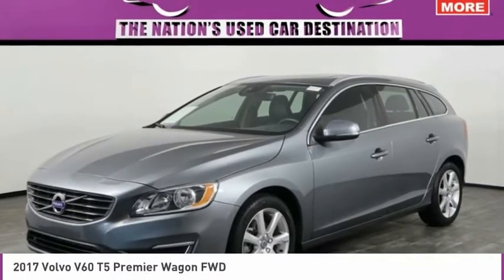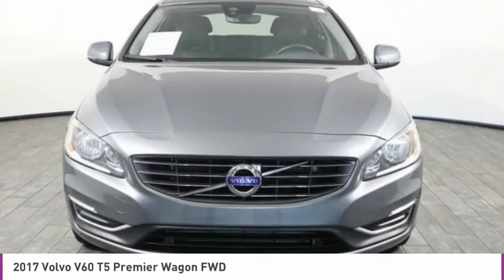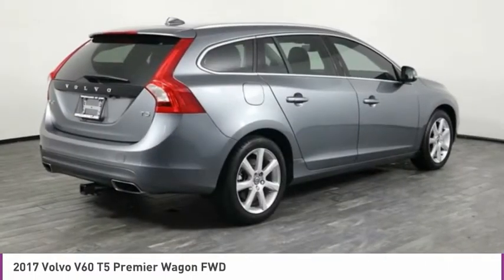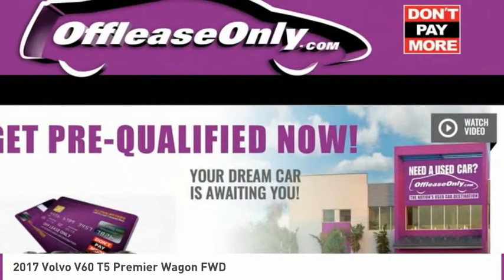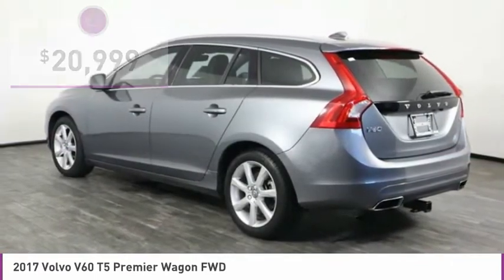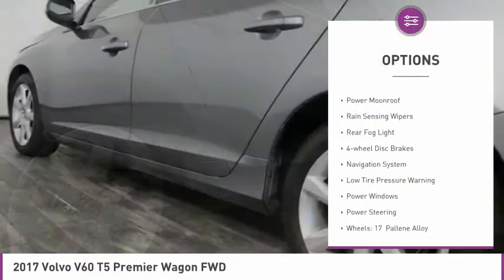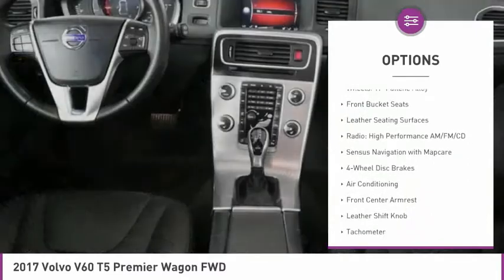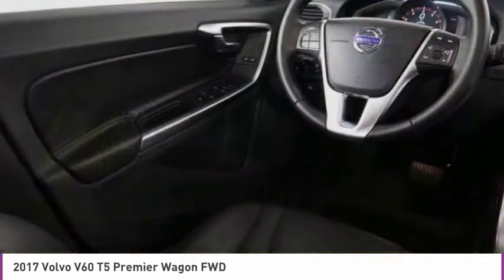2017 Volvo V60 M301257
2017 VOLVO V60 West Palm Beach, FL
Stock# M301257

*Rear Camera | Sunroof | Heated Seats | Bluetooth | Alloy Wheels | Info Display*

Our 2017 Volvo V60 Premier Wagon is proudly displayed in Osmium Grey Metallic. Powered by a Turbo Charged 2.0 Liter 4 Cylinder with stop/start technology that offers 240hp while tethered to a responsive 8 Speed Automatic transmission that provides natural passing authority. This Front Wheel Drive delivers near 36mpg on the open road, in addition to alloy wheels, dual Xenon headlights, dual tailpipes posture this machine to perfection.

Our V60 Premier is magnificent! Dynamic and sophisticated in design, upon entering the spacious cabin, you'll be met with versatility, convenience, and innovation. Prepare for a comfortable ride in your highly adjustable heated leather seat, and appreciate dual-zone automatic climate control, a sunroof, rear camera, 40/20/40-split folding rear seats, Volvo's Sensus Connect infotainment system, Bluetooth, and available satellite radio.
A 2017 Top Safety Pick, our V60 has earned excellent safety scores and even boasts the innovative City Safe system with frontal collision warning. Delivering brilliant handling, swift acceleration, comfort, and security, our Premier is an outstanding choice!